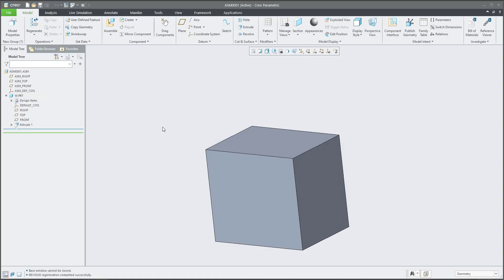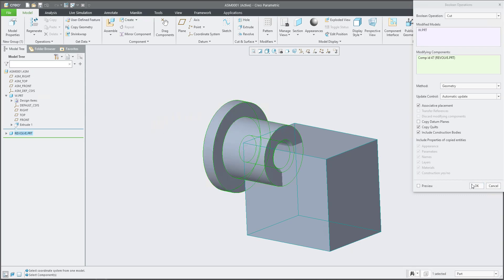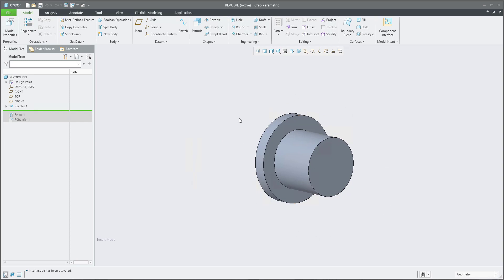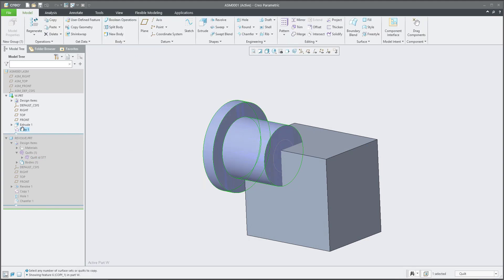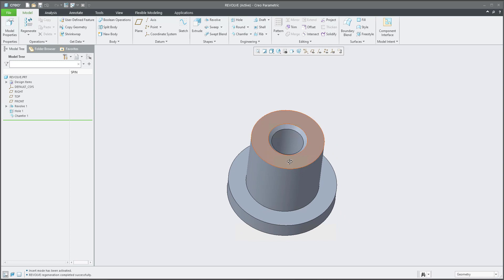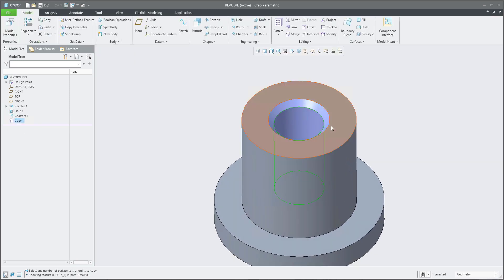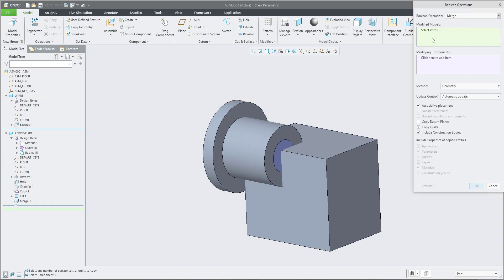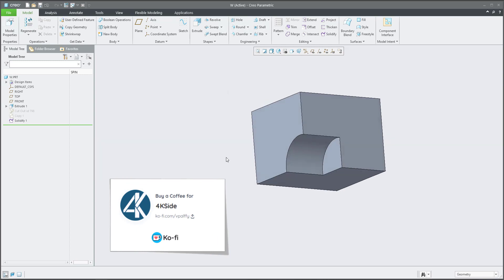Boolean Operation - Solidify - Cut Out - Merge | Creo Tutorial